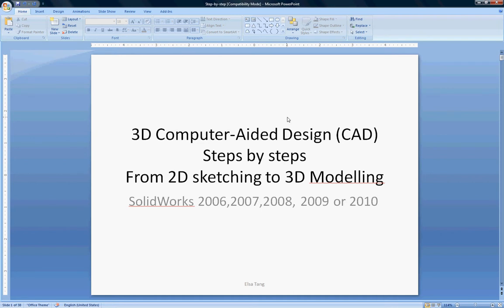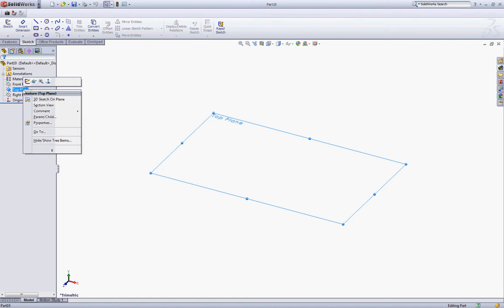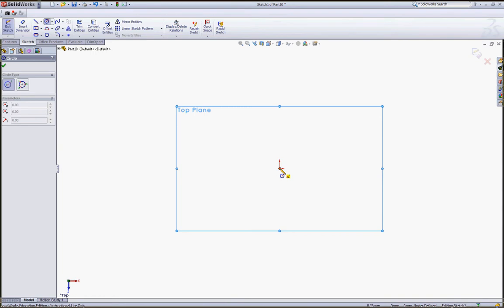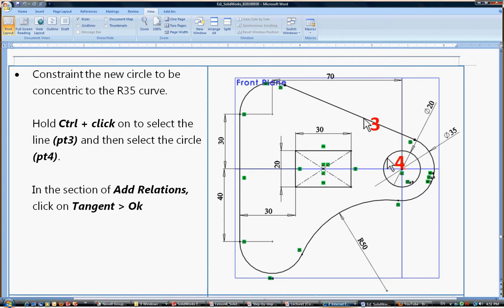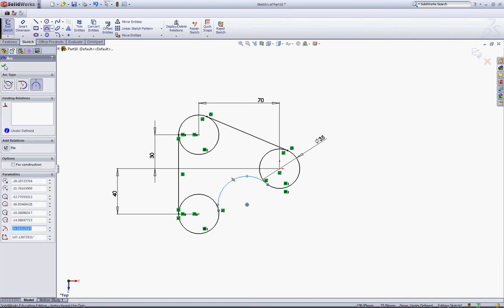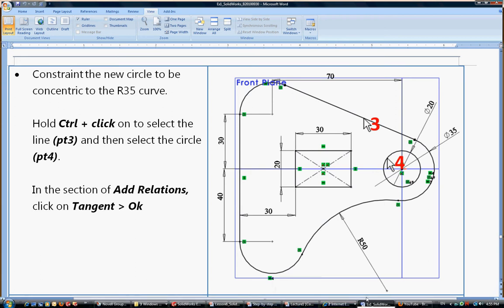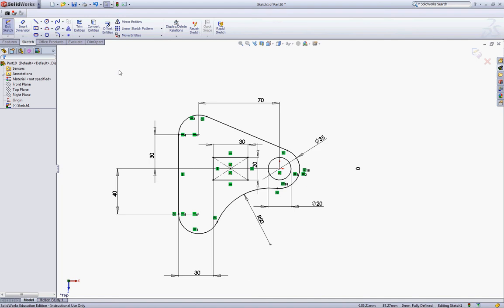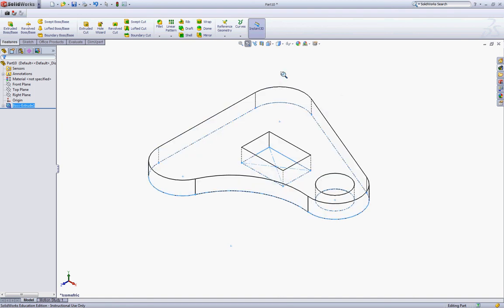lecture1 UI 2D sketch